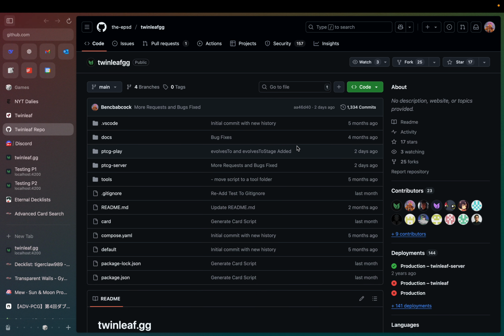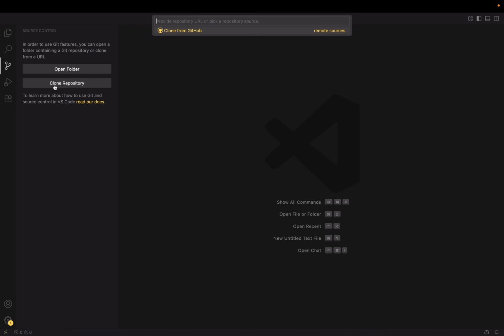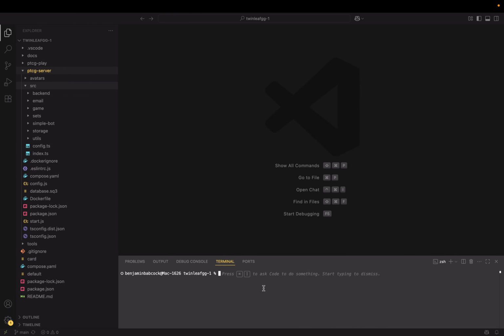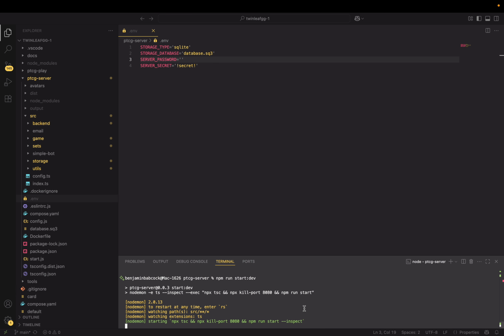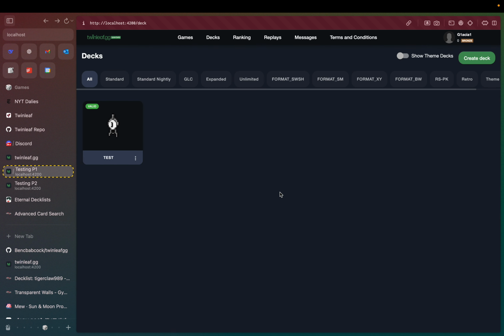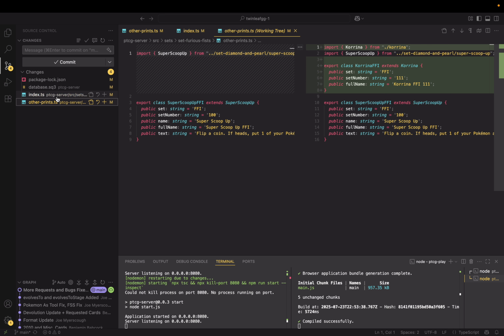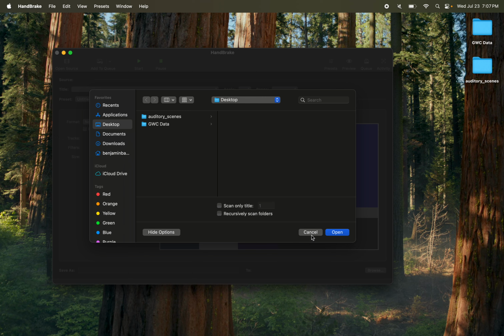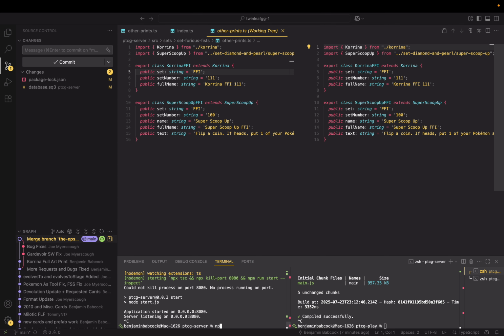How to Setup and Contribute to Twinleaf for Budding Community Devs 🍃❤️🍃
A tutorial for how to contribute to Twinleaf for people who have no idea what they are doing (by someone who also doesn't know what they are doing)